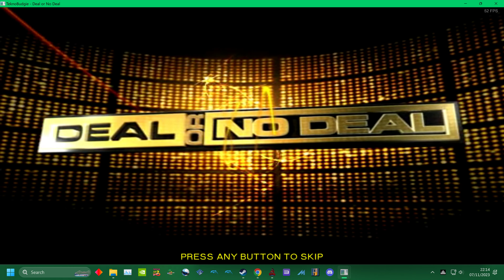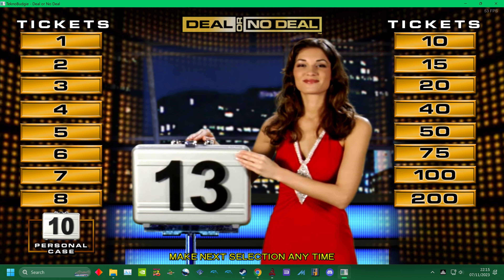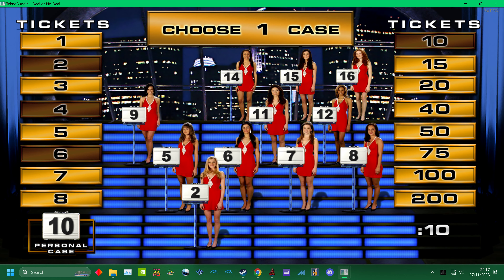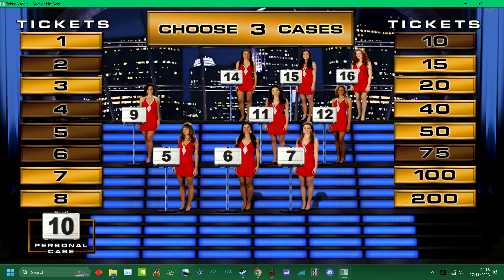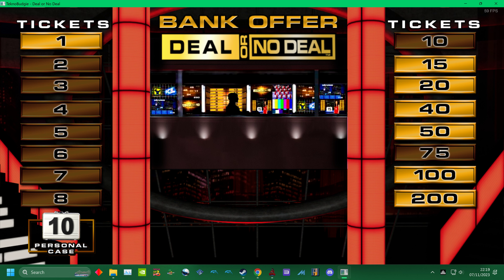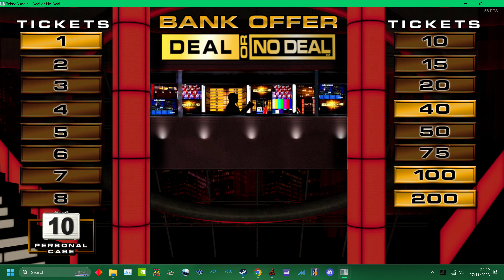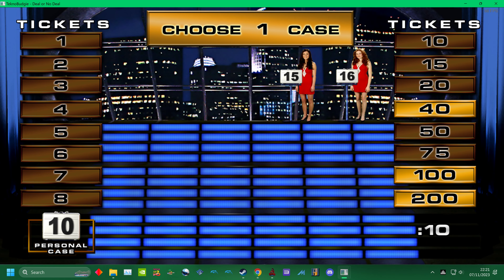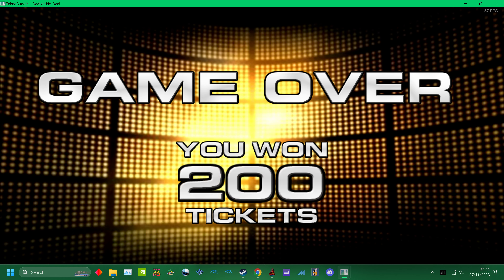200 JACKPOT TICKETS WON ON DEAL OR NO DEAL USA - TICKET ARCADE 4K UHQ UK ARCADES PC 2023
lol wow won jp didn't even press a button let it auto picked all the way through . murica
200 JACKPOT TICKETS WON ON DEAL OR NO DEAL USA - TICKET ARCADE 4K UHQ UK ARCADES PC 2023
UK ARCADES HP OMEN 25L Gaming PC - AMD Ryzen 5, RTX 3060, 1 TB HDD & 256 GB SSD
RAM: 16 GB / Storage: 1 TB HDD & 256 GB SSD
Graphics: NVIDIA GeForce RTX 3060 12 GB

please donate to keep this channel and me alive on Paypal
uk arcades :

flags:
listId=30NYYKBOW3SRZ&ref=idea_share_inf
arcade machines
gaming stuff
support me buy UK flag
mini pac man machine
McAfee antivirus
Duracell batteries
add me on steam : UK Arcades/SuperHooper01
yo HI, I AM UK ARCADES! I upload UK arcade tours of the country recording what seems to be left of the arcade video games scene?

I am A YOU-TUBER WHO FOCUSES ON ARCADE GAMES AND EMULATION I upload EVERYTHING ARCADE BASED! all in glorious 1080p 60fps stuff n shizz.
JUST MSG ME FOR ANYTHING GAMING RELATED  4 HELP .

referal earn money i think .

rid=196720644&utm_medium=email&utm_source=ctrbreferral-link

big thanks to my loyal patrons :
LBERTO CHICRE ALCANTARA -  MLG-
Nicholas House
robert

 im online 24/7 need technical help with getting an arcade pc game setup message me in the comment section .thank you
my computer  pc specs is  a Nvidia gt1030 -  i7 2600 @ 3.40ghz 6gb ram